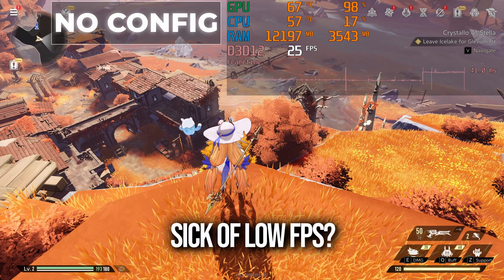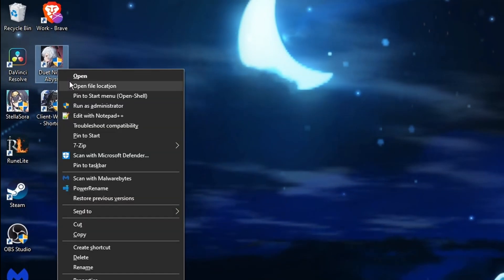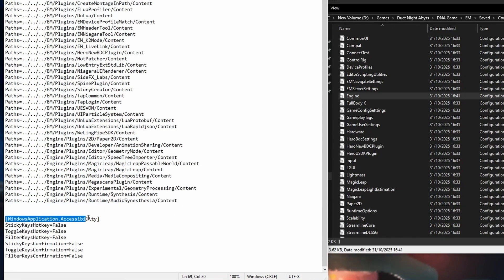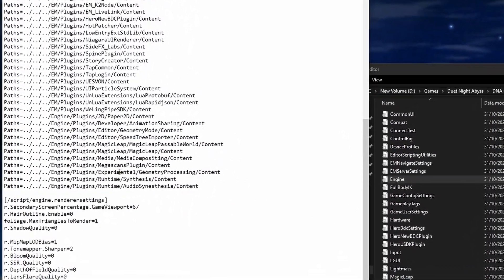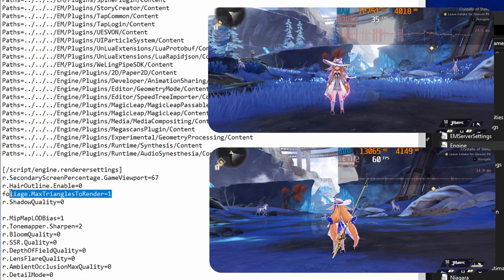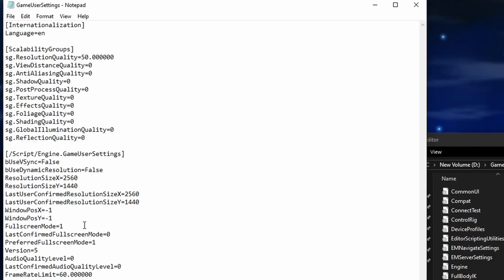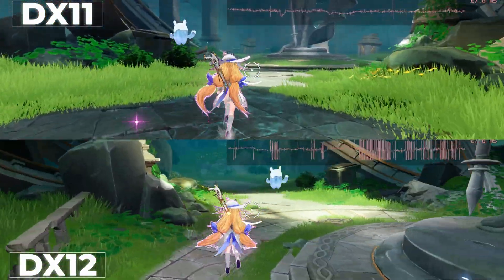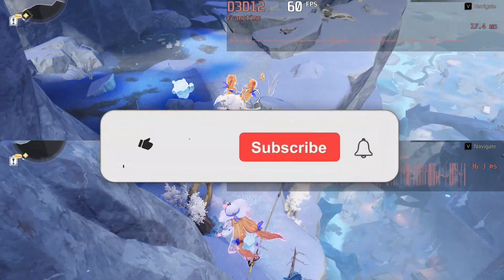[Duet Night Abyss] FPS BOOST in 2026 - Optimise on Low End PC | Lag Fix/Guide | Engine.ini 11.ai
Optimize Duet Night Abyss with these Unreal Engine 4 Engine.ini tweaks for a massive FPS boost! 🧠💻 Perfect for low-end PCs or laptops — fix lag, reduce stutters, and get smoother gameplay instantly. Learn the best settings for performance.

🌟 **Video Description** 🌟
An optimisation guide for Duet Night Abyss, to fix lag and get more FPS.
This video covers Engine.ini tweaks using Unreal Engine 4 commands to reduce visual quality and improve performance. These optimizations are most effective for low-end and entry-level systems but can still help higher-end hardware, though the FPS gain may be smaller if your system already runs the game well.
⏰ **Video Timestamps** ⏰
00:00 Introduction
00:27 Engine.ini commands
02:21 GameUserSettings/DirectX11
02:57 Known Issues
03:21 Config Comparison/Outro
ℹ️ **More Info** ℹ️
*_Presets_*
📋 Med Config:
[/script/engine.renderersettings]
r.SecondaryScreenPercentage.GameViewport=75

r.Tonemapper.Sharpen=1
r.SSR.Quality=0
r.BloomQuality=0
r.DepthOfFieldQuality=0
r.LensFlareQuality=0
r.AmbientOcclusionMaxQuality=0
r.DetailMode=0
r.MaterialQualityLevel=0
📋 Low Config:
[/script/engine.renderersettings]
r.SecondaryScreenPercentage.GameViewport=67
r.HairOutline.Enable=0
foliage.MaxTrianglesToRender=1

r.Tonemapper.Sharpen=2
r.BloomQuality=0
r.SSR.Quality=0
r.DepthOfFieldQuality=0
r.AmbientOcclusionMaxQuality=0
r.DetailMode=0
r.MaterialQualityLevel=0
📋 Potato Config:
[/script/engine.renderersettings]
r.SecondaryScreenPercentage.GameViewport=67
r.HairOutline.Enable=0
foliage.MaxTrianglesToRender=1
r.ShadowQuality=0

r.MipMapLODBias=1
r.Tonemapper.Sharpen=2
r.BloomQuality=0
r.SSR.Quality=0
r.DepthOfFieldQuality=0
r.LensFlareQuality=0
r.AmbientOcclusionMaxQuality=0
r.DetailMode=0
r.MaterialQualityLevel=0

_Directory of config files:_
Standalone Version:
Duet Night Abyss\DNA Game\EM\Saved\Config\WindowsNoEditor

_Commands_
🔧 Engine.ini Tweaks – Custom Command
Want to fine-tune performance manually instead of using a preset? Here's a breakdown of some of the Unreal Engine commands, what they do, and how much they impact FPS.
🟡 Minimal FPS Impact (0–2 FPS)
Visual polish settings –Edit these if you want a cleaner look

•  r.BloomQuality=0
Disables Bloom

•  r.Tonemapper.Sharpen=(1 ~ 10) (higher = sharper)
Adjusts image sharpening

• r.HairOutline.Enable=0
Disables outlines

• r.DepthOfFieldQuality=0
Disables Depth of Field

• r.DetailMode=0
Sets game to use lowest detail quality possible

• r.MaterialQualityLevel=0
Sets game to use lowest material quality possible

🟠 Moderate FPS Impact (3–5 FPS)
Graphics detail adjustments – useful for mid-range systems.

•  r.MipMapLODBias=(1 ~ 5)
Forces game to use lower res textures

•  r.SSR.Quality=0
Disables screen space reflections (like on water or shiny surfaces)

🔴 High FPS Impact (5–30 FPS)
Large visual changes – best for low-end systems.

•  r.SecondaryScreenPercentage.GameViewport=(50 ~ 100)
Internal resolution scaling (lower = more FPS, but blurrier visuals)

• foliage.MaxTrianglesToRender=1
Disables Foliage from rendering, such as Grass and Trees

• r.ShadowQuality=0
Disables all shadows

💡 Tip: Values can be adjusted. 0 = off, 1 = on (for most), some have a range which is specified. Decimals allow finer control. Always back up your Engine.ini file before making changes.
❓ **FAQ** 💬
Q: When I set `FullscreenMode=0` in GameUserSettings.ini, the game won’t open, and I can’t switch apps or close it through Task Manager. What should I do?

A: This usually happens because your **game session token has expired**.
Here’s how to fix it:
1️⃣ Press **Windows Key + Tab** to open the task view.
2️⃣ Click the **X** on the top-right corner of the game window to force close it.
3️⃣ Open your `GameUserSettings.ini` file and set **FullscreenMode=1**.
4️⃣ Launch the game and log in once.
5️⃣ Close the game, then set **FullscreenMode=0** again.

✅ It should now launch correctly in windowed borderless mode without locking your desktop.

🎨 **Credits** 🎨
🎵 TTS by Elevenlabs